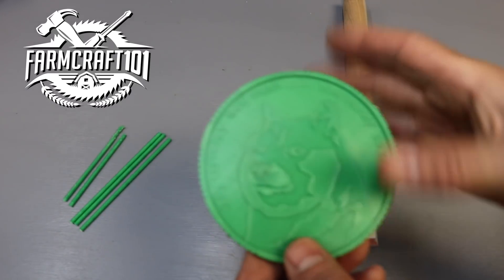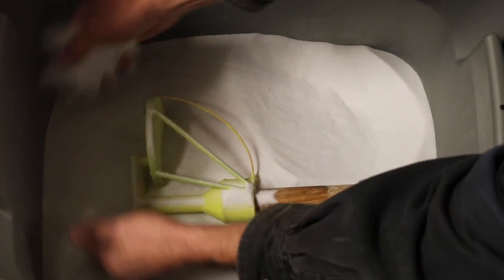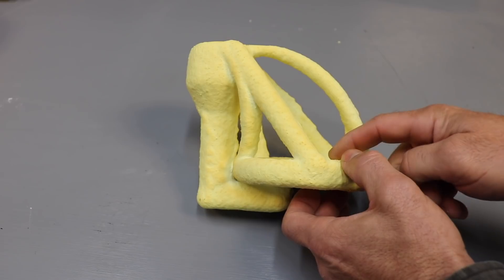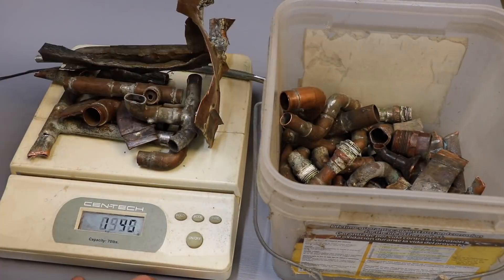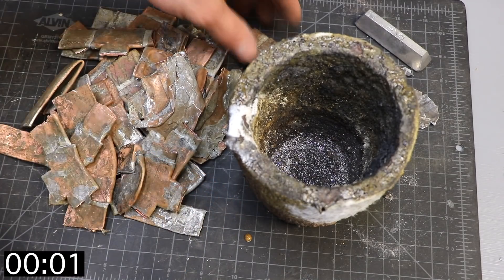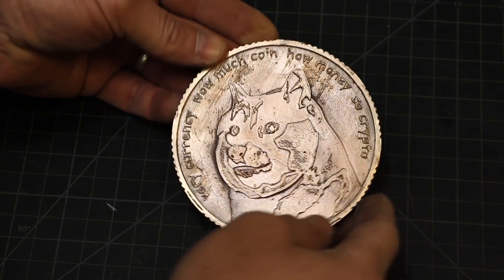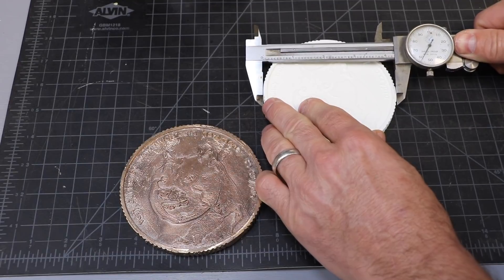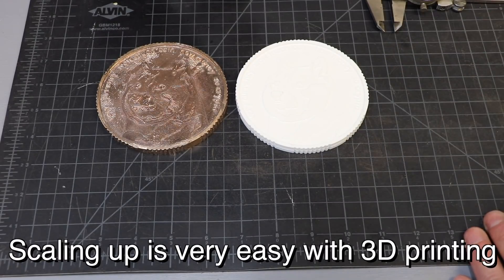Ceramic Shell Casting at Home. wow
Casting a solid bronze dogecoin from a 3D print using ceramic shell casting. There's a lot involved in the process, but nothing too difficult to do at home. doge coin. dogefather.

Etsy Store: